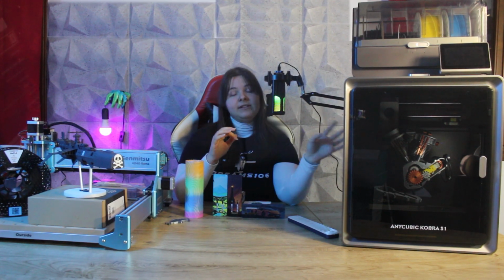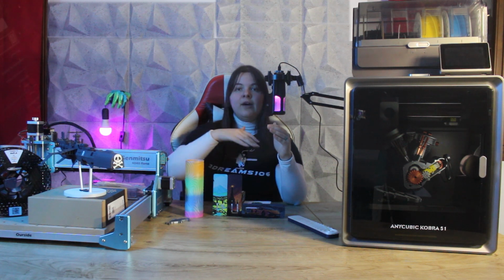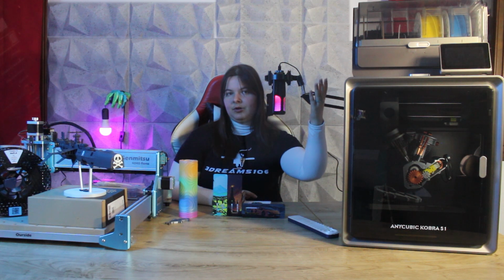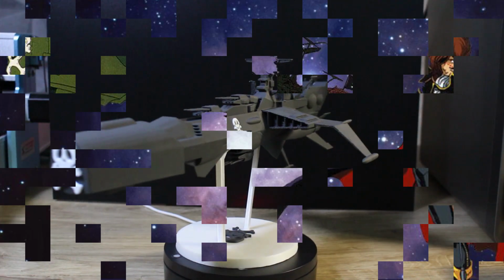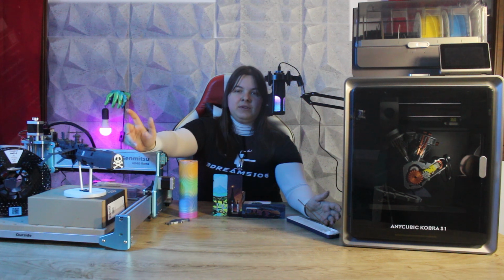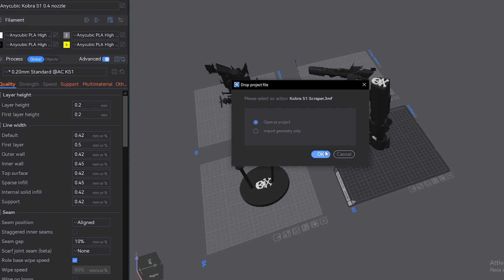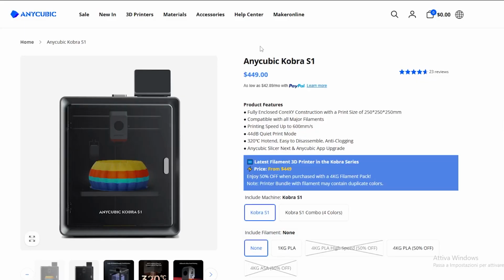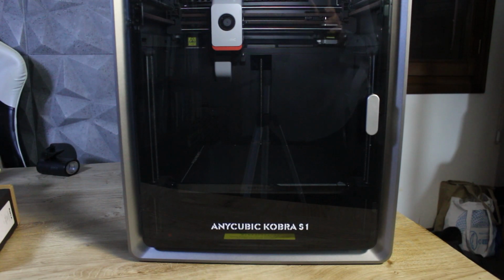KOBRA S1 COMBO REVIEW: Accuracy, Speed and Multicolor 🎨 IS IT WORTH IT? 🔥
Welcome to this new video from 3Dreams106 channel 😊 Today we're talking about the new @ANYCUBIC3D  KOBRA S1 COMBO 😍 Designed to compete with Creality and BambuLab 💪 Let me know in the comments if you have any questions 👇👇👇

ITALIAN CHANNEL:   @3Dreams106

Videocamera Canon EOS 700D
Microphone TONOR TC-40s